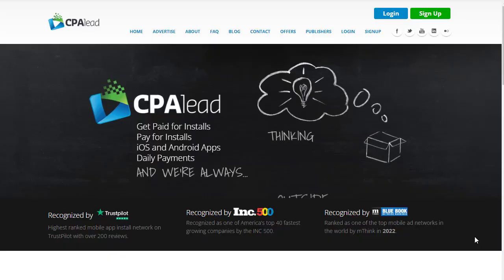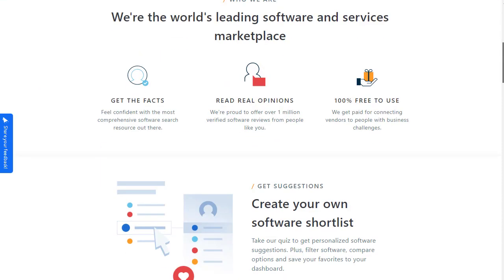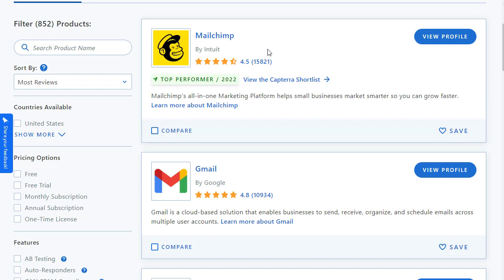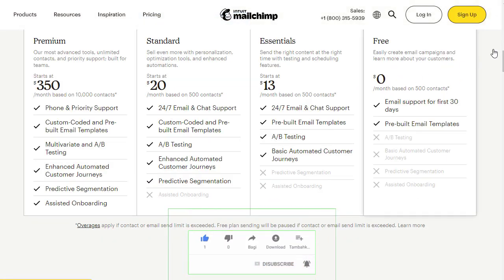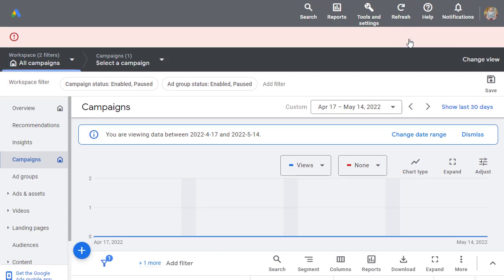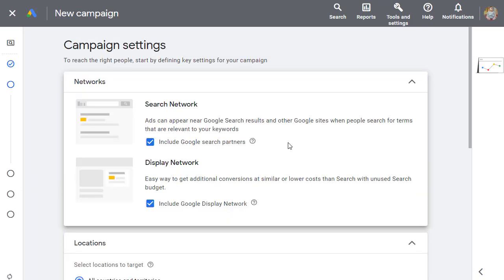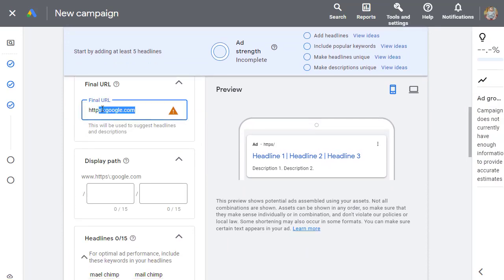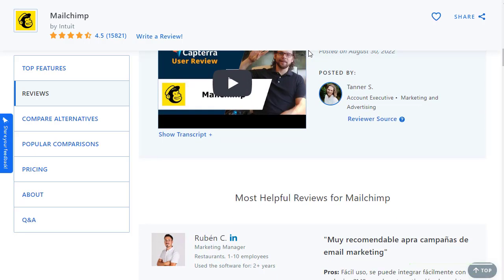ZERO RISK $1294 Per Day Strategy, Make Money Online, Affiliate Marketing for Beginners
used myself.